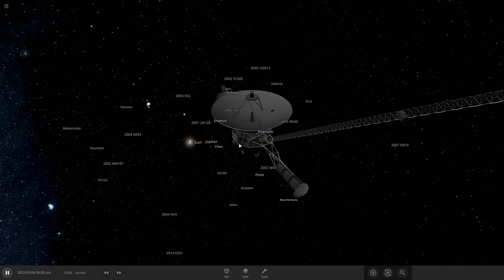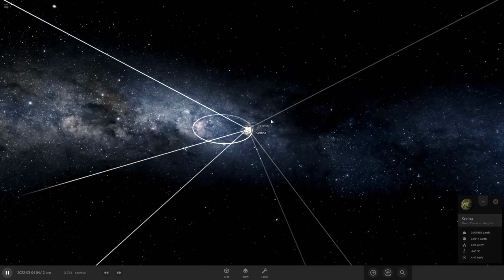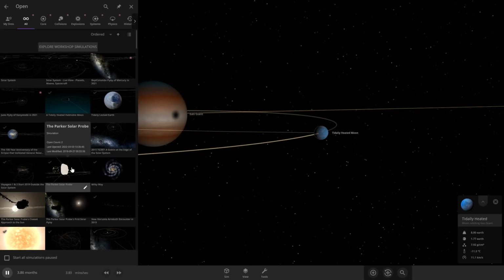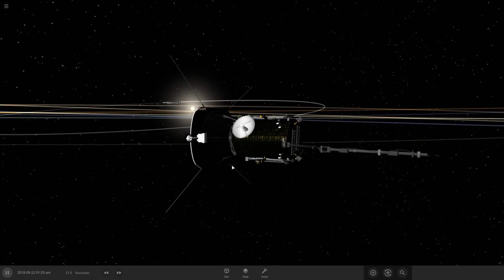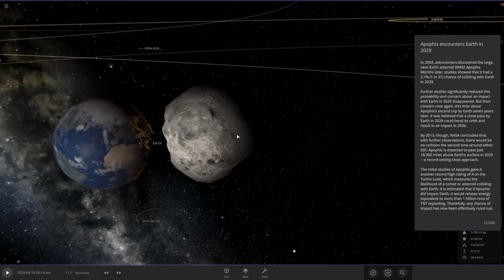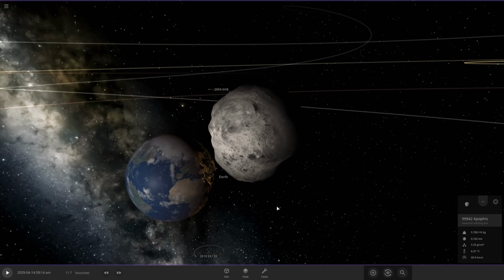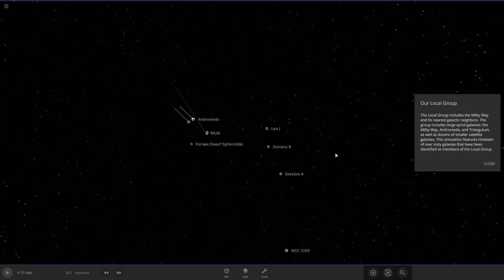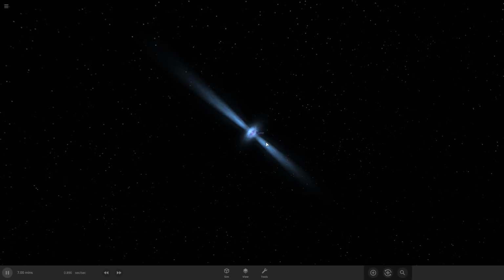Universe Sandbox ² (Space Sounds and Interstellar Loneliness...)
Greetings!
Welcome back to one of the best space physics simulators of all time!
Opening up this beauty again after three years still left me as floored as it did the first time I opened it. It's so peaceful and nice, yet houses so many eerie truths about the universe we live in.

It's also a great game to pour over as you sip something nice and toasty. There's much to explore, so come and see! :D

I hope you all have a wonderful weekend~

Chapters
00:00 Intro
01:23 James Webb Telescope + 'Helios'
04:42 Voyager 1's Distance + Creepy Plasma Noises
08:55 Sedna's Weird Orbit + Tidal Heating
12:38 Parker Solar Probe + 2020 Comet
19:17 Asteroid in 2029?
23:04 Our Local Group (of galaxies!)
25:20 The Fastest Pulsar Star!  + Generated Sound
28:55 Closing Thoughts + CTR...

The animated hands 🤘._.🤘 are from the 'Madness Combat' series,